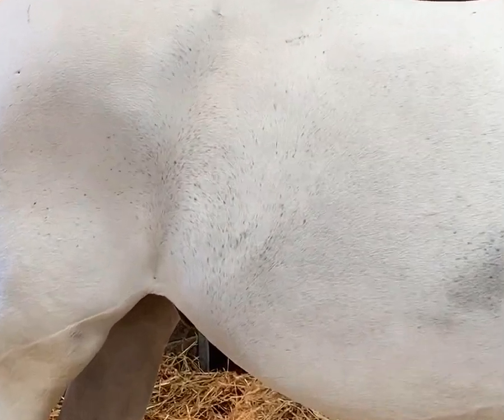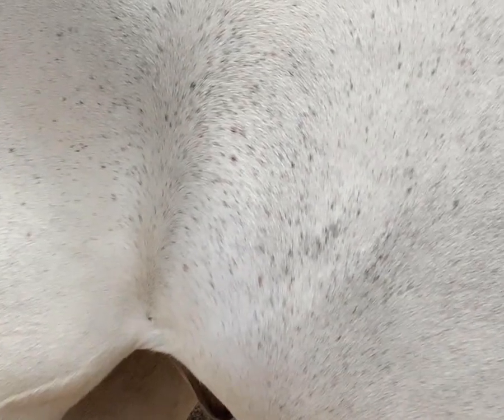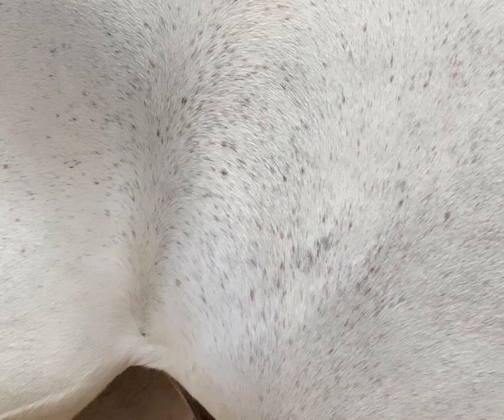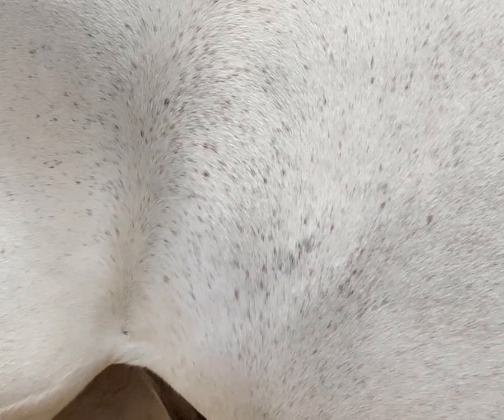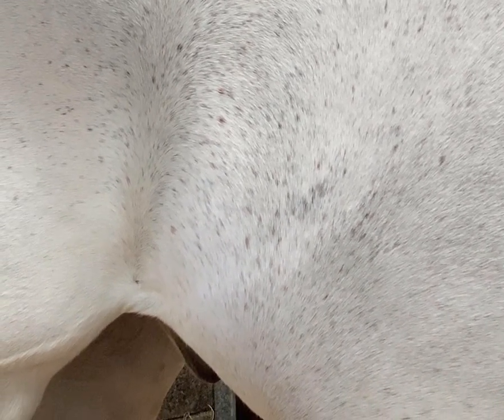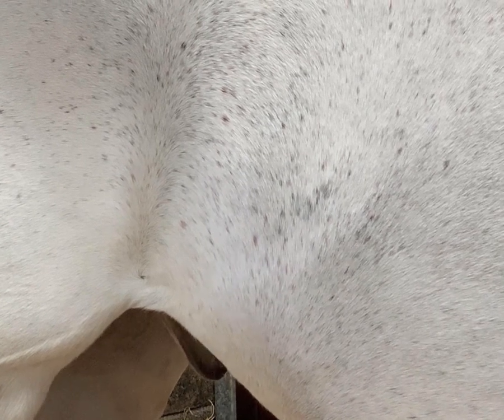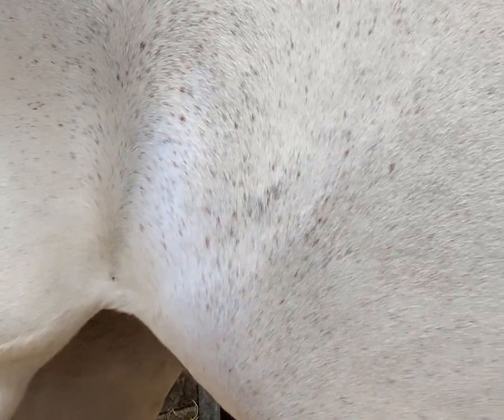How to measure breathing rate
We take you through how to measure your horses breathing rate or respiration rate.